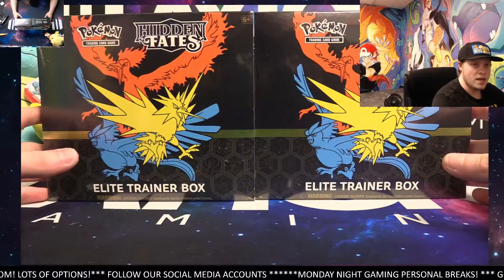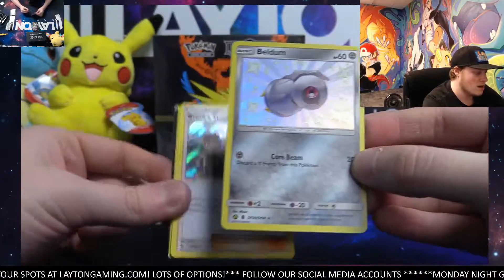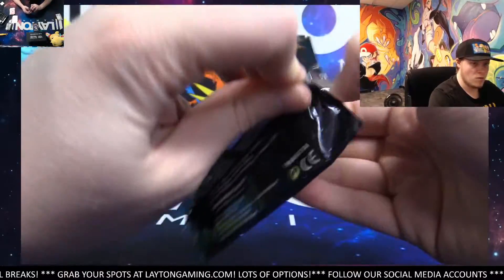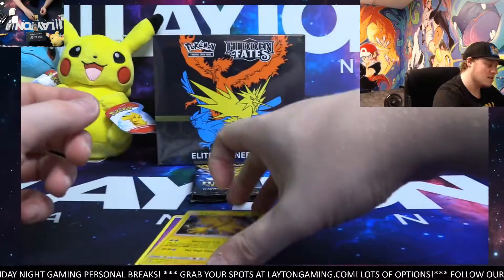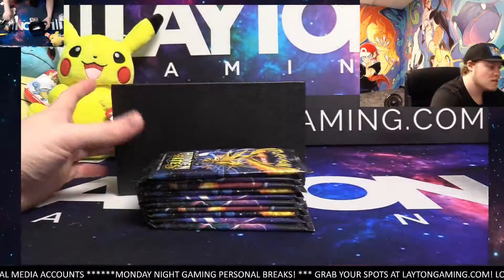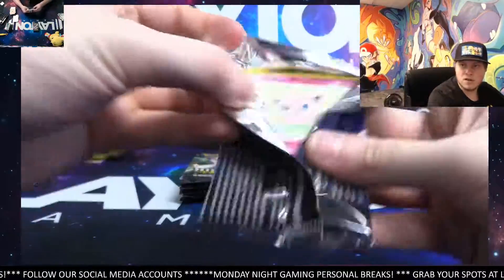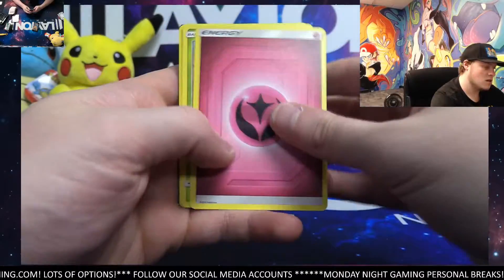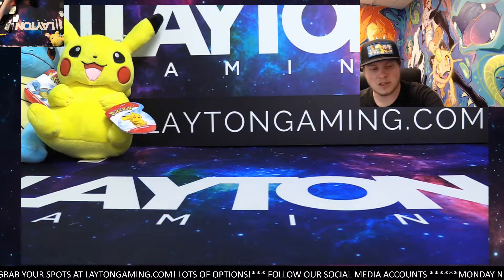Ripping 2 Hidden Fates ETBs for Jerry H